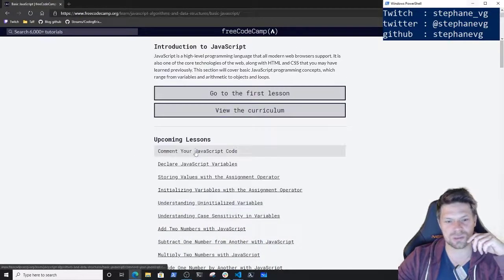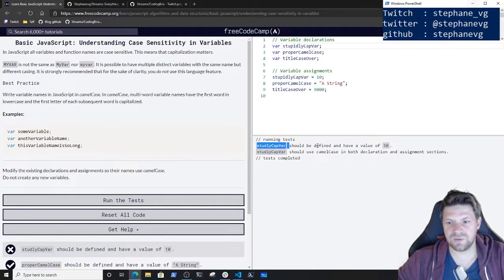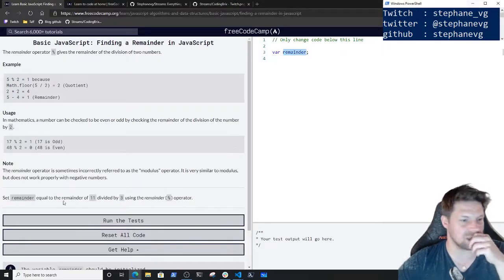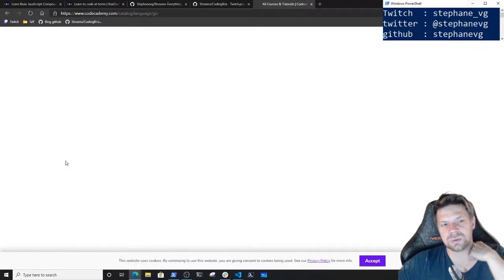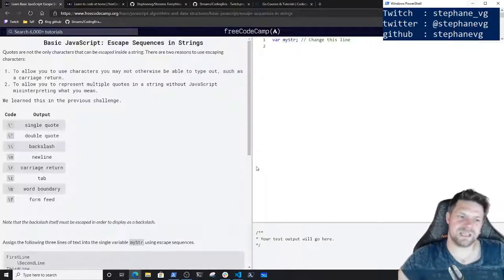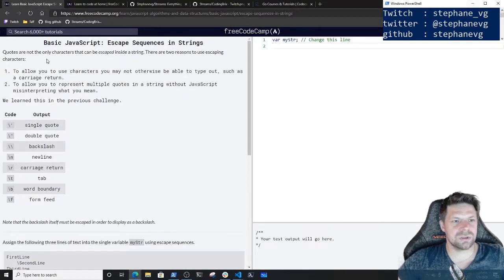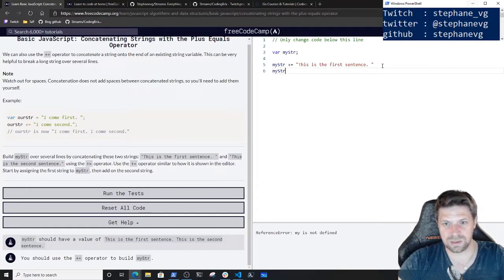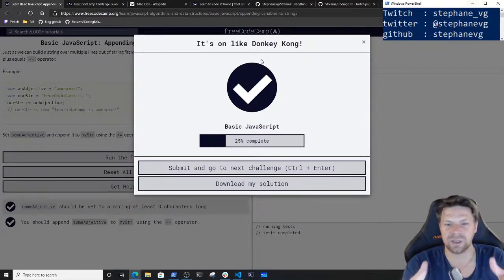Learning Javascript day001 of 100DaysOfCode on FreecodeCamp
This is my first video of my 100DaysofCode challenge.

I decided to learn Javascript on Freecodecamp.com and this is my first video of it.

(ps: There might be some 'french' here and there, but I rapidly switch back to english)

I live stream on twitch on
Tuesdays (In French)
Thursdays (In English)